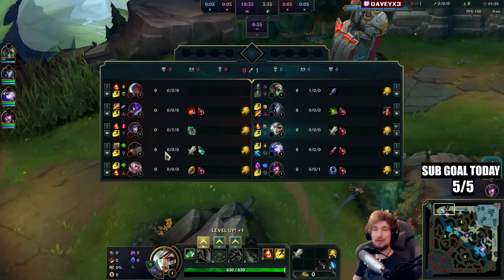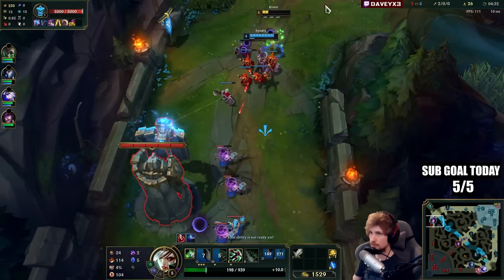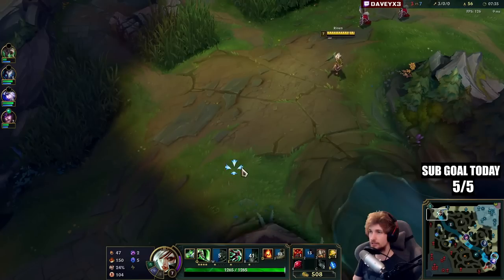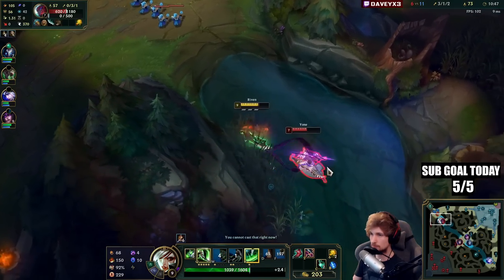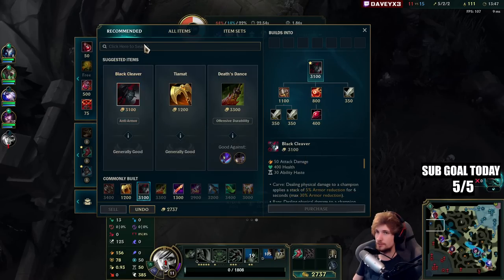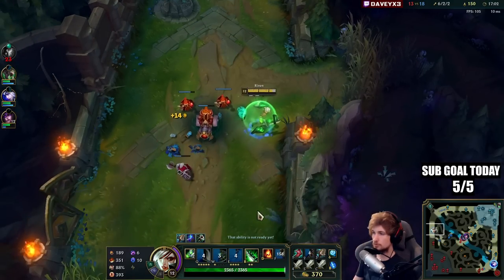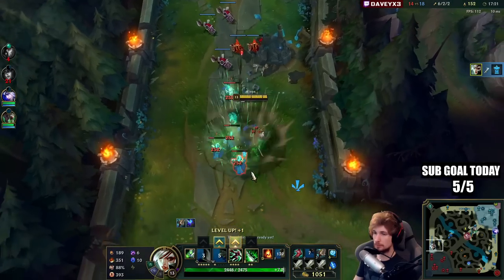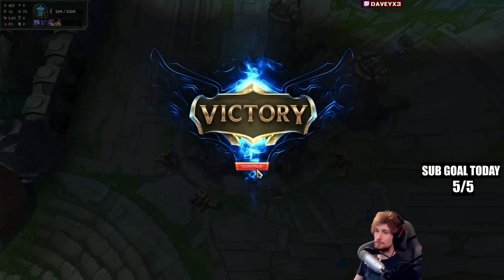RIVEN TOP HOW TO 100% CARRY WITH HULLBREAKER BUILD! (DO THIS)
Season 13 Riven Build:
(goredrinker - hullbreaker - deaths dance - shojin - guardian angel)